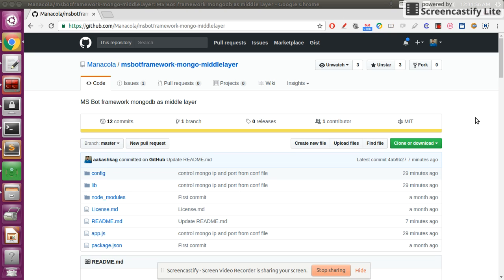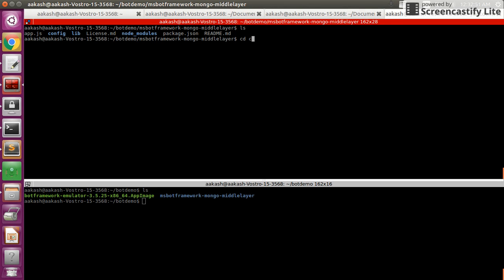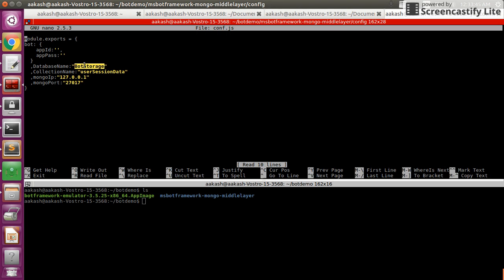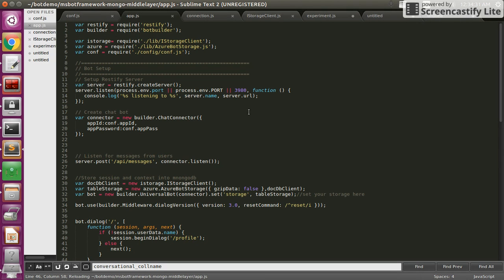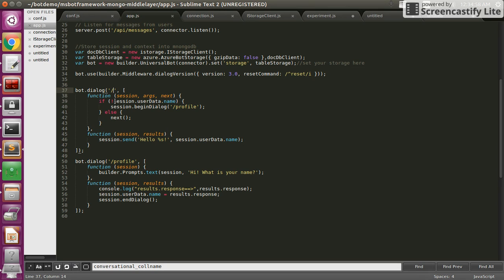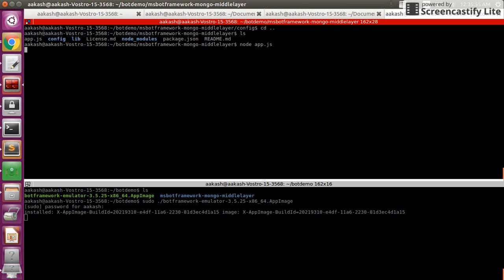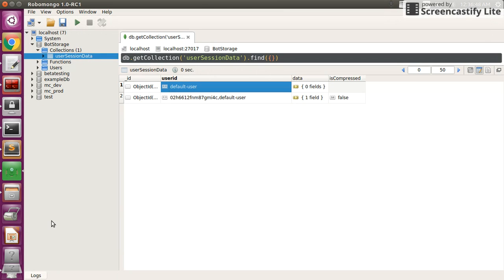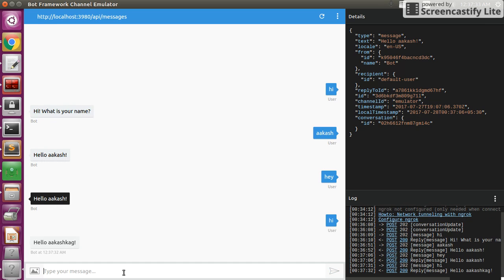Store Microsoft Bot framework data into MongoDB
Microsoft Bot framework MongoDB as middle layer to store conversational states, data and context